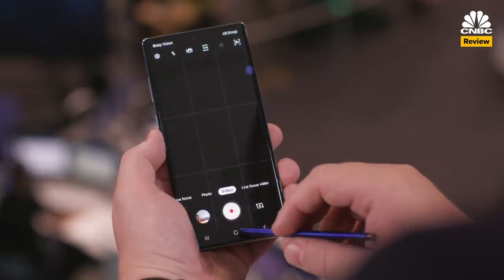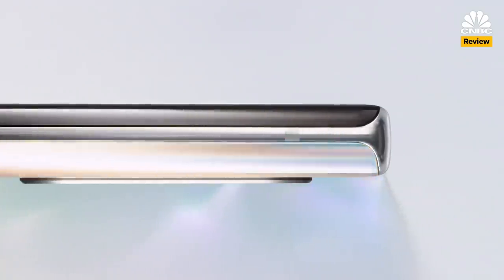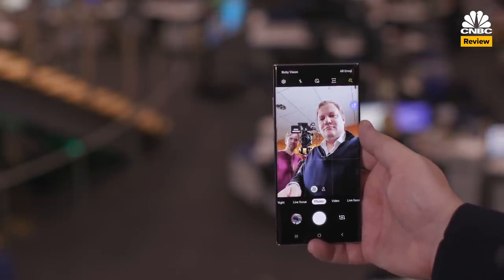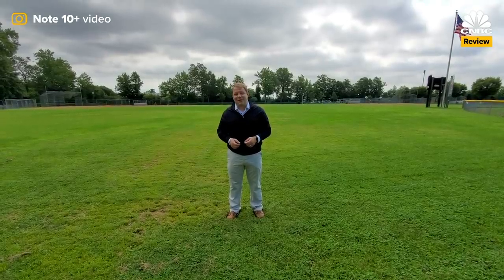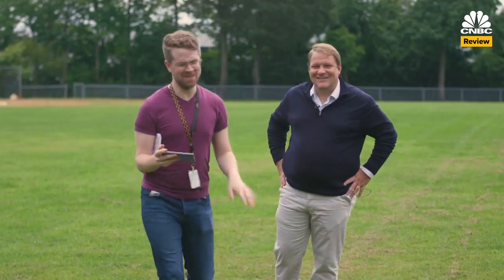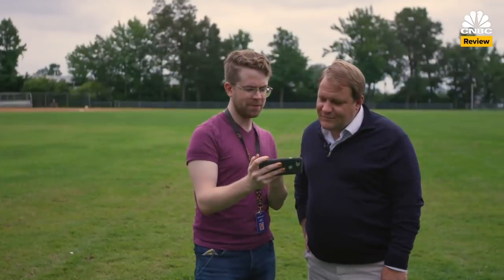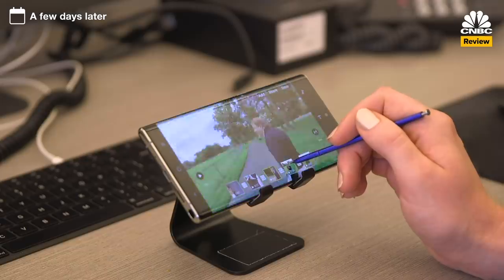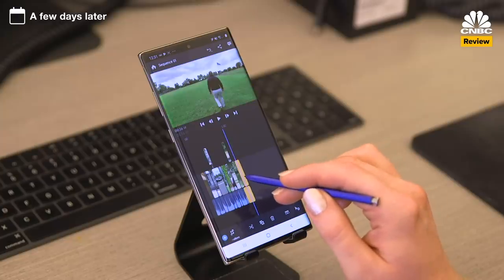Can Samsung’s Galaxy Note 10+ Shoot Pro-Quality Video?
Samsung’s $1,099 Galaxy Note 10+ is the best Android phone you can buy. It’s packed with everything most people want in a modern flagship device, from a great display to awesome cameras, even if there are a few sacrifices, such as no standard headphone jack.

It starts at $1,099, which is expensive for most people. But it offers pretty much anything you could want out of a phone, including great battery life, fast charging, tons of storage and water resistance.

It also has Samsung’s S Pen stylus for jotting notes and new air gestures that let you control music, the camera and more.

Samsung and Apple’s earnings reports have shown that buyers are reluctant to purchase phones that cost $1,000 or more, instead choosing to hang on to older devices for longer. But there are still buyers in the segment, and for folks who don’t want an iPhone, the Galaxy Note 10+ is your best bet.